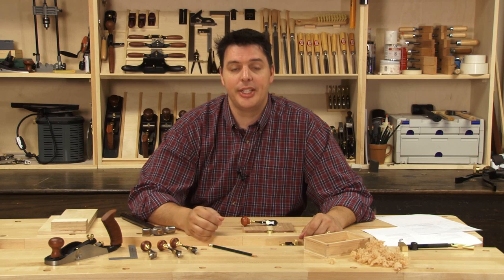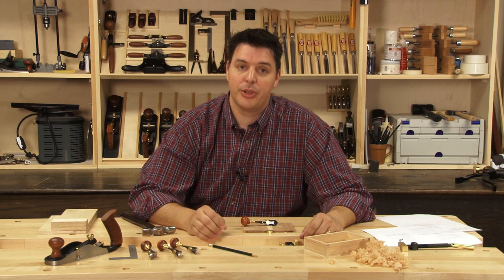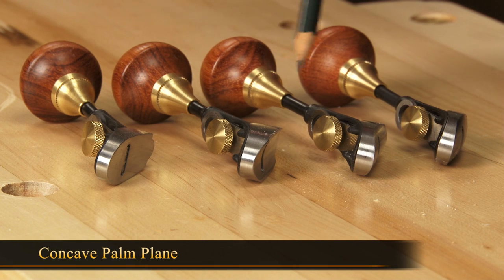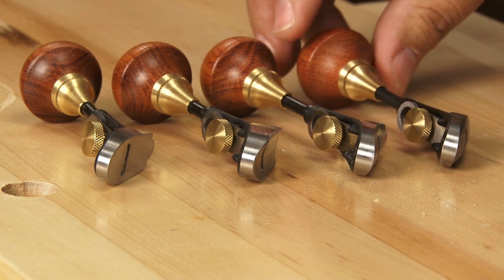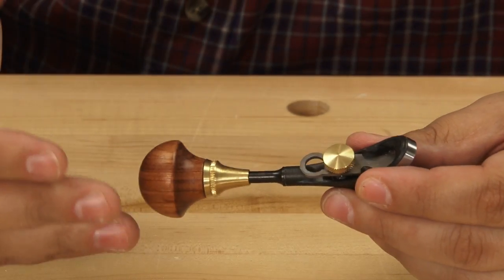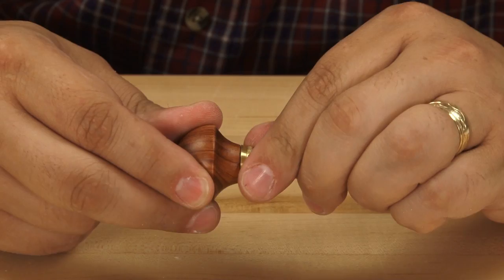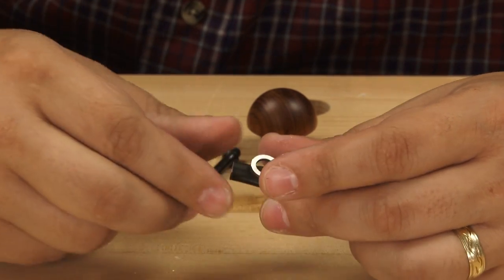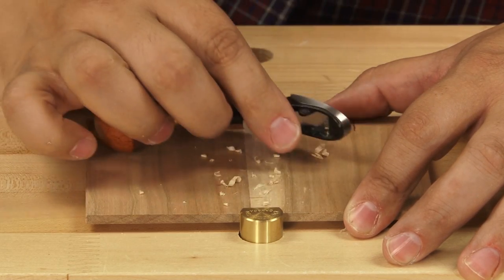Veritas Detail Palm Planes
An introduction to the set of four Veritas Detail Palm Planes.